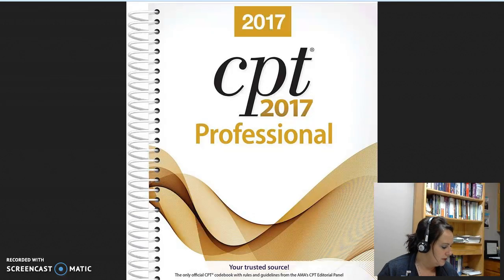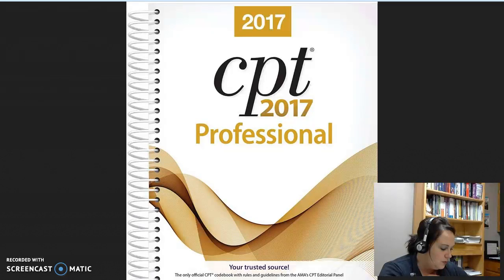CPT E&M notes #1